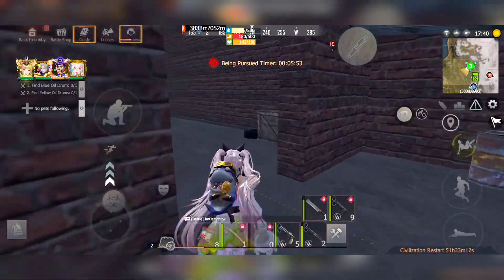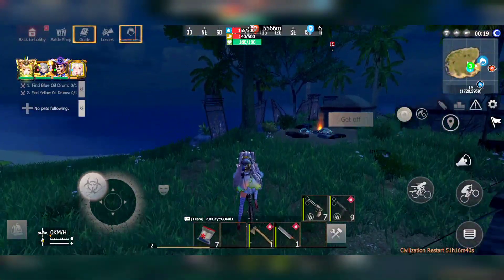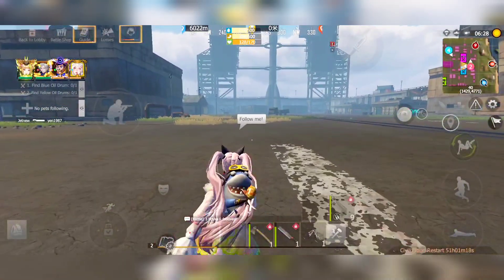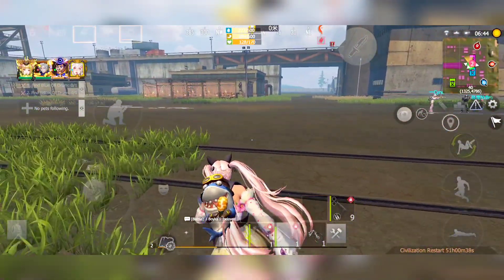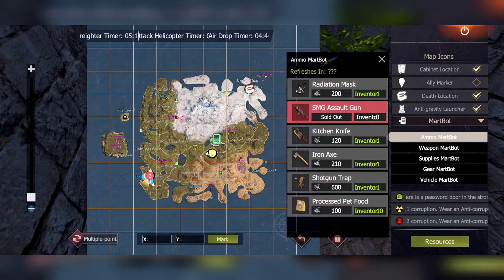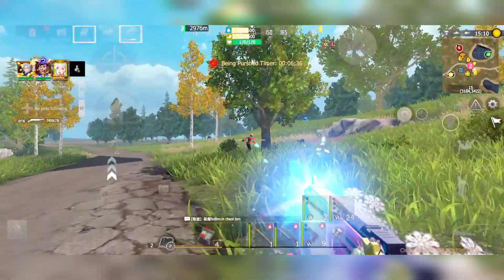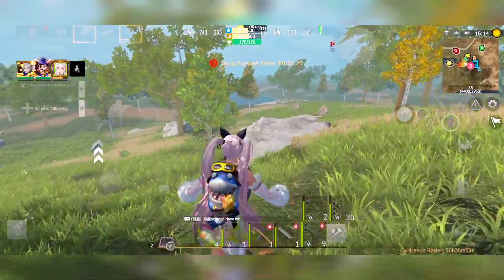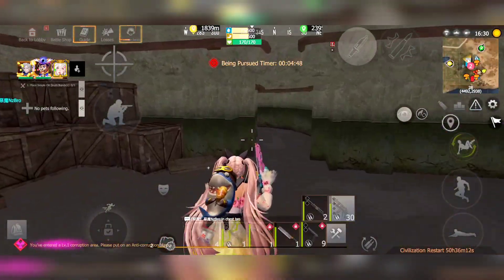NEW UPDATE / BADGE HUNTER MODE / THEY AGAINST US AGAIN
Last Island of Survival

how to destroy attack helicopter in last island of survival
How to open green room in last island of survivals
how to open blue room in last island of survivals
How to open purple room in last island of survivals
How to get too many steel in last island of survivals
how to get to many spares in last island of survivals
How to get 20 points in last island of survivals
How to get 10 points in last island of survivals
How to get 5 points in last island of servivals
How to get AKM in last island of survivals
How to get QBZ in last island of survivals
How to get material to make parcel locker in last island of survivals
how to get chassis in last island of survivals
How to get rifle barrel in last island of survivals
How to get sniper barrel in last island of survivals
How to get points in last island of survivals
Easy way to destroy helicopter in last island of survivals
how to get loot from ship  in last island of survivals
how to kill avenger in last island of survivals
how to get purple card in last island of survivals
how to get blue card in last island of survivals
how to get green card in last island of survivals
how get blades in last island of survivals
how get C4 in last island of survivals
how get RPG in last island of survivals
how get RPG shell in last island of survivals
How get hand made in last island of survivals
how get Sulphur in last island of survivals
how get iron in last island of survivals
how get stone in last island of survivals
how use auto gathering to do best farming in last island of survivals
best farming places in last island of survivals
best way to get free Sulphur in last island of survivals
new premium plus
how to get royal pass in last island of survivals
new royal pass op skins in last  island of survivals
how to get sponsorship for auto farming in last island of survivals
how auto farming in last island of survivals
how auto farming for Sulphur in last  island of survivals
tips and tricks for auto farming in last  island of survivals
best tips for auto farming in last  island of survivals
auto farming for iron in last  island of survivals
easy steel farm in last  island of survivals
how get smg at day one
operation base tips and tricks
operation base rooms locations
How make pigasus in last island
How make unicorn in last island
How make dragon in last island
How make flying horse in last island
How make mecha in last island of survivals
How play badge hunter mode
How get badge shards in badge hunter mode
How win badge hunter mode
Badge hunter mode guide
Every informative video you can found on my chanel.

Please Its A Request, PLEASE! We Can Sort Out Matter Personally Rather Than Judiciary And Legal Actions

Note: If you use a copyrighted work without the appropriate permission, you
may be violating --or "infringing" --the owner's right to that work. Infringing someone